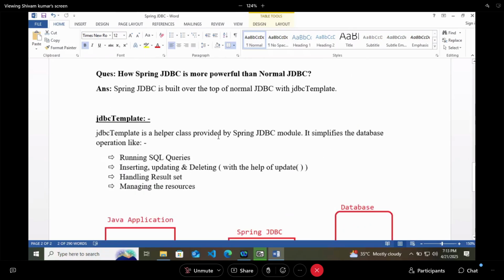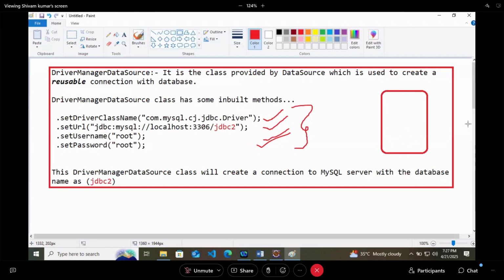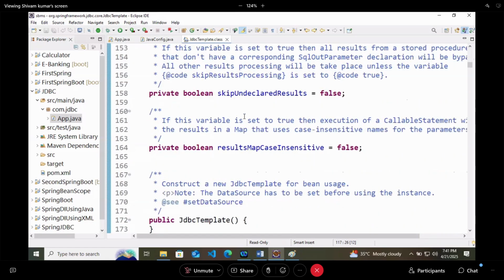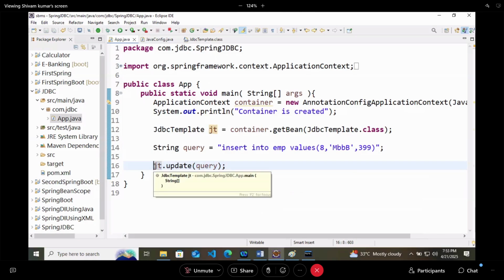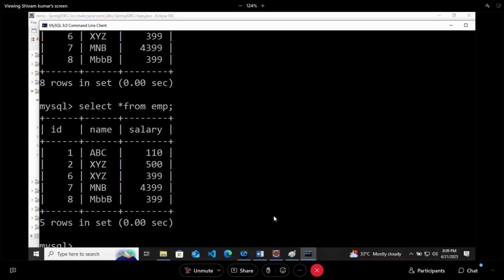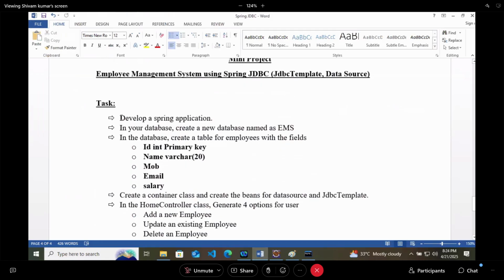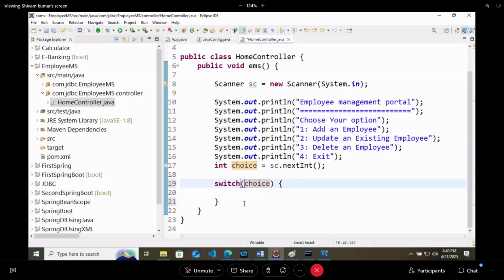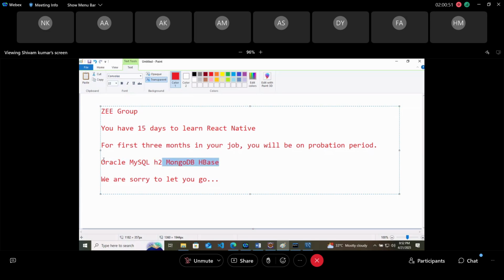21 April 2025 Spring Boot & Microservices Day 28